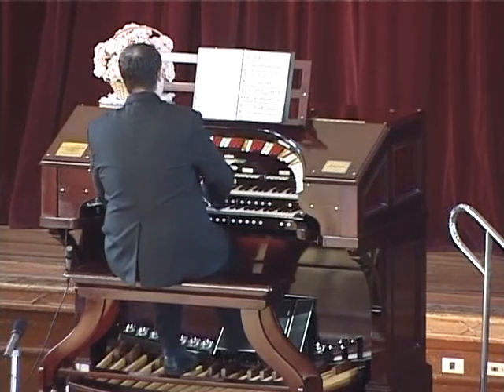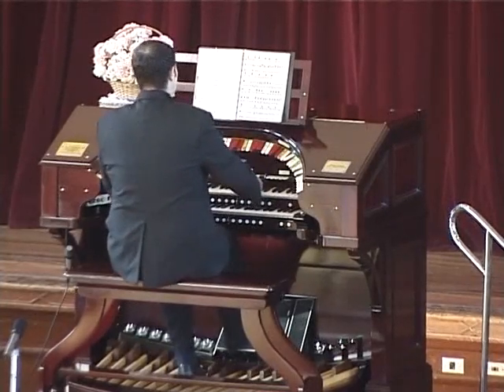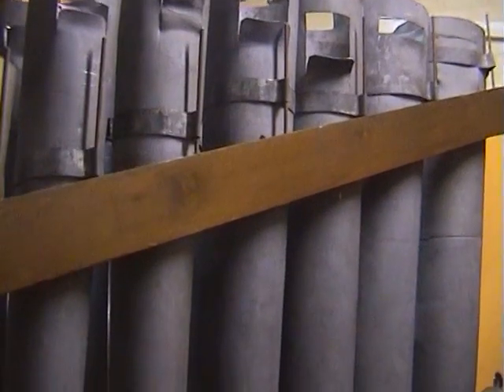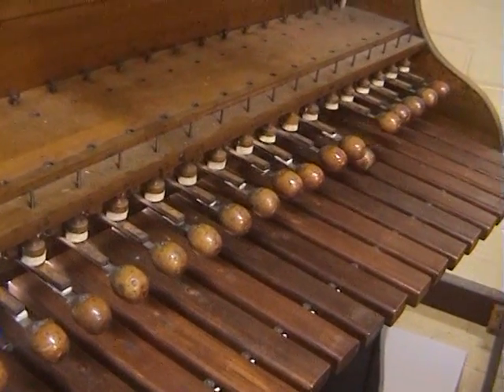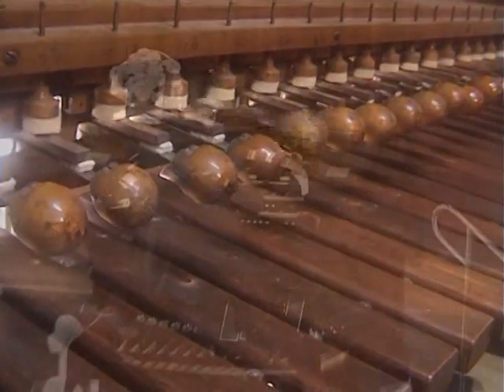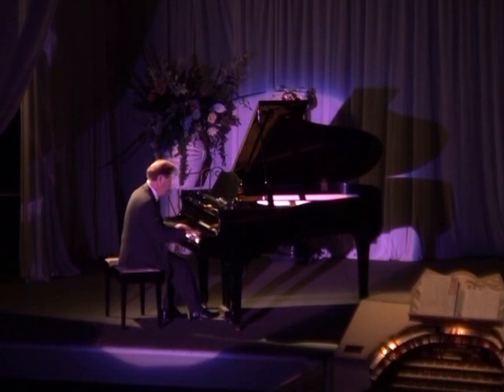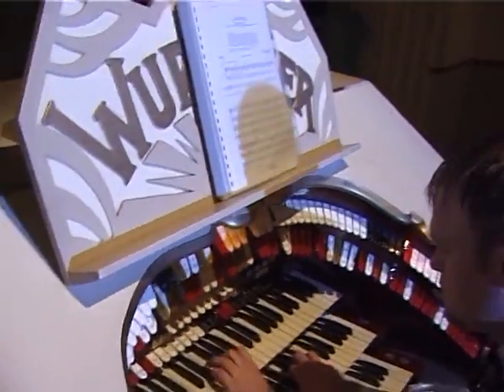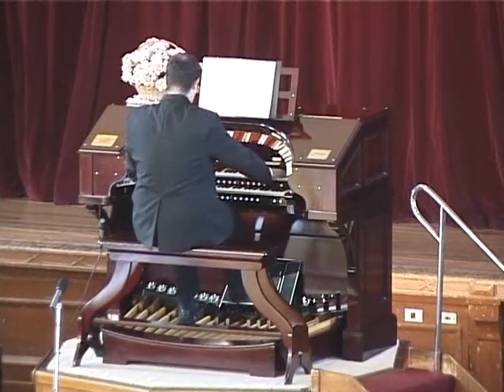Meet the Theatre Organ -Sydney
This promo was made for TOSA NSW some years ago to inform visitors to our site during the annual 'Marrickville Festival', and was subsequently included in a DVD used to promote TO in schools in Sydney. It has been on YT unlisted since June 2010, but is now available to all.